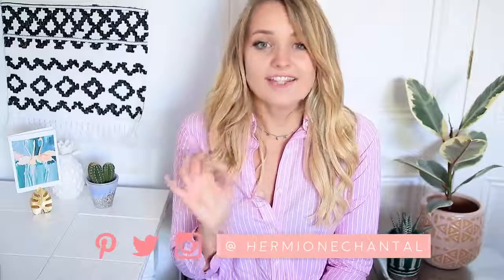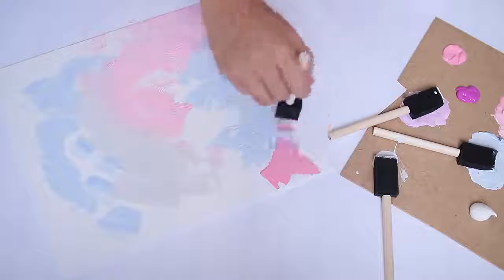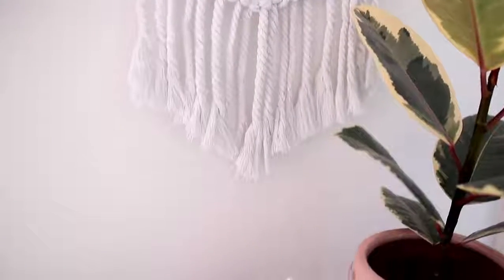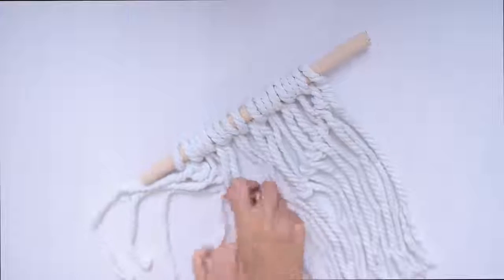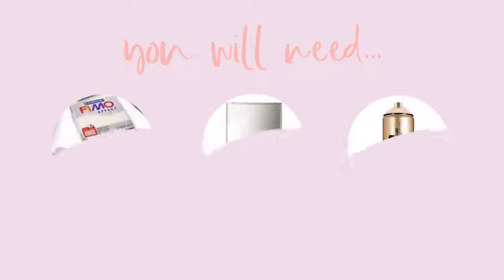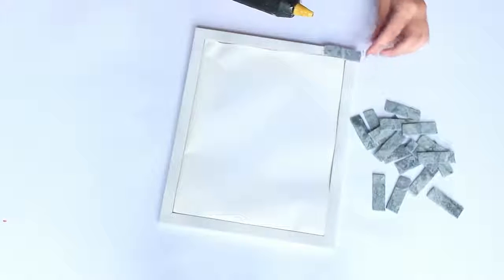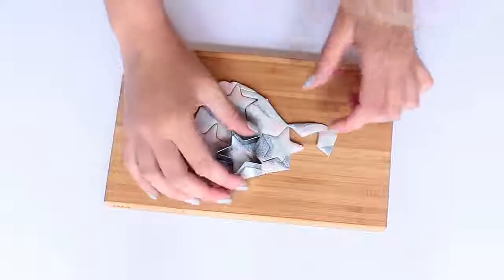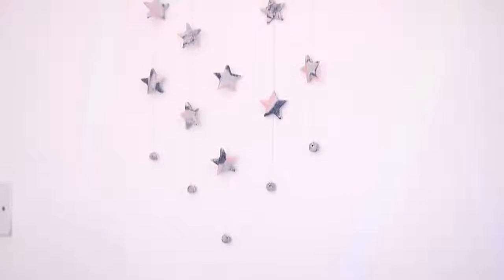ديي الجدار قطع الفن | الميزانية معرض الجدار أفكار, ديكور المنزل ل 2017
وهنا بعض الأفكار DIY الجدار الفن بالنسبة لك المنزل أو غرفه النوم! وهذه تبدو كبيره في معرض الجدار أيضا. أيضا لا تمانع ان لم أكن في الواقع تسليم المراه علي الجدار;) انها لا تزال ديكور الجدار ؟ حق?

♡ال# أول ن ق ك ♡ق ر م ب ا س غ ف ط ن ر ق ه ر t ر ر م ر ق ن ا ر ر ا ف ه البحث عن اللغات : هيرميون--xo الخامس ل س ز ق ايكيا الماجورون والتشغيل ديسيس مرحبا ، انا هيرميون وانا أحب جعل DIY المشاريع التي هي الميزانية وديه وأضافه البوب من اللون إلى حياتك! تحقق من أشرطه الفيديو الخاصة بي لمعرفه المزيد من الأفلام ، والماجورون ، ونصائح للحياة ، وأشرطه الفيديو تحفيزيه والمزيد من الموسيقي: لحظات الصيف--ديل يدق فيبي معي--يواكيم كارود https://